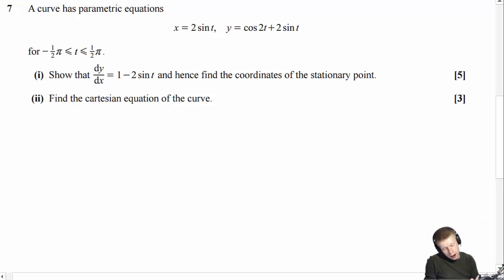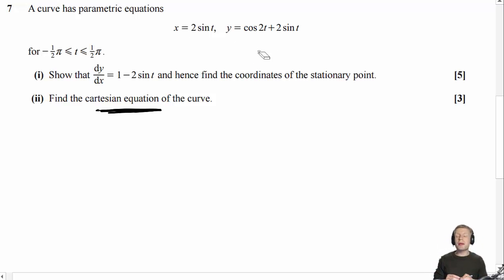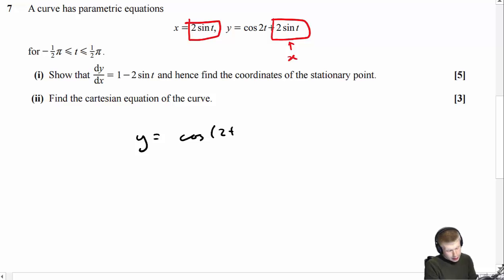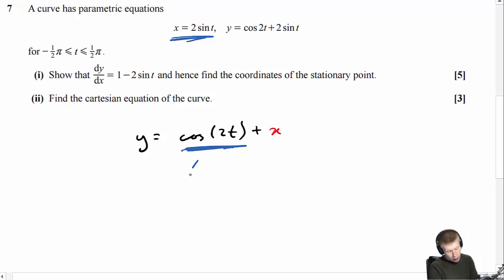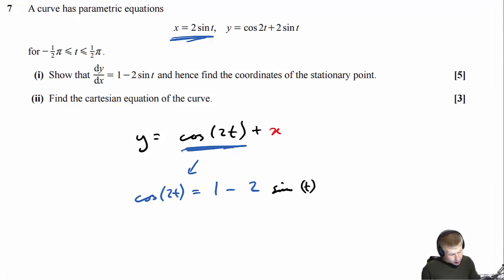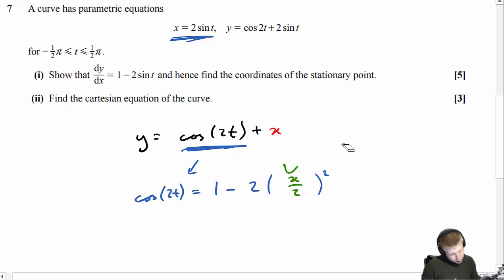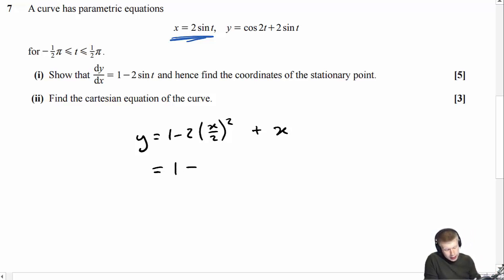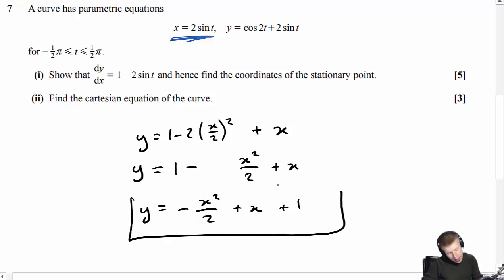OCR C4 2014 Question 7ii